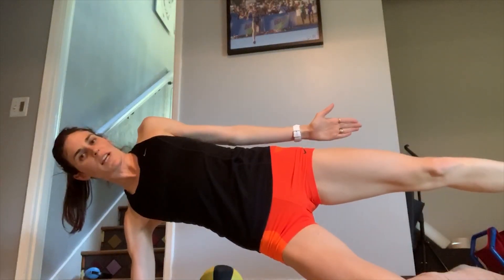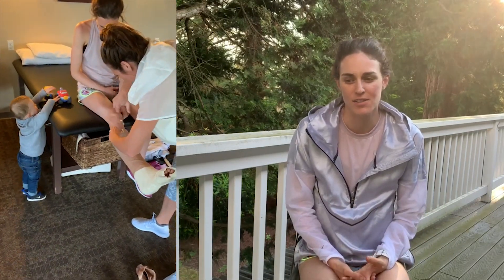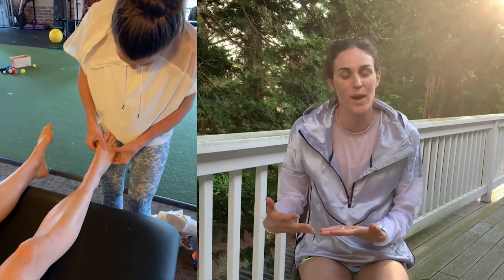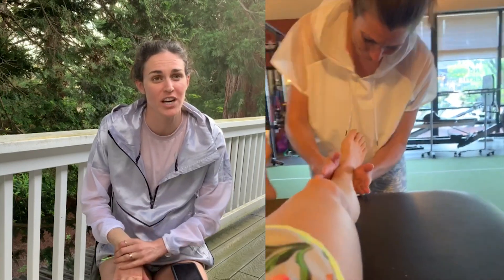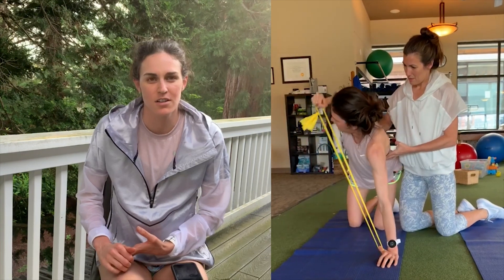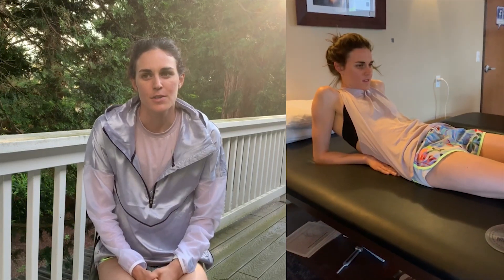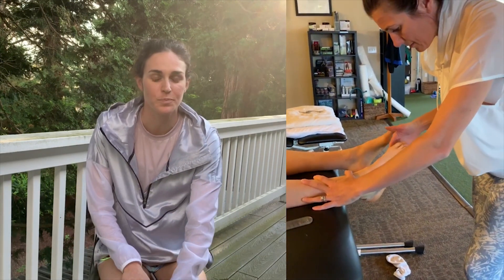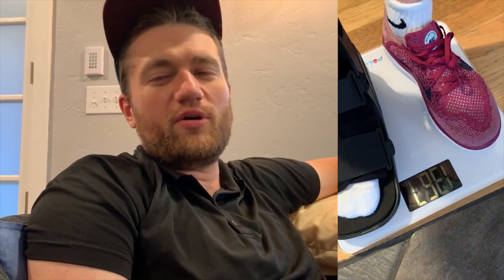The Rebuild Week 1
Hello everyone. Two weeks have passed since I had surgery to repair my Haglund's deformity. Here is a brief update of my progress and what I did during the first 10 days post OP.